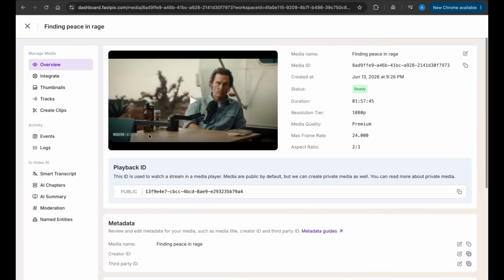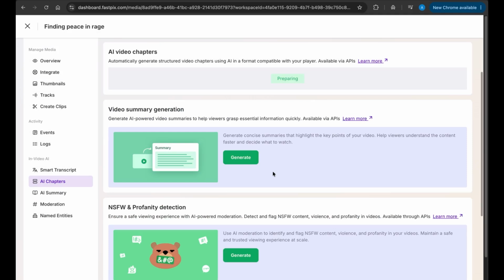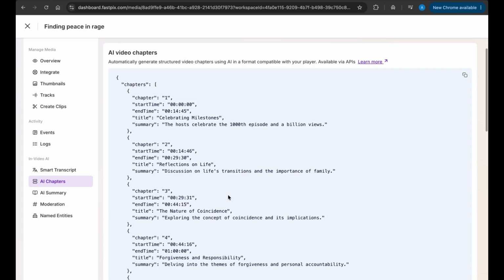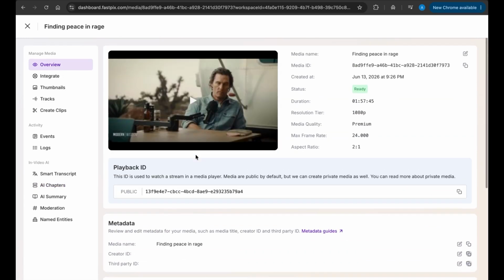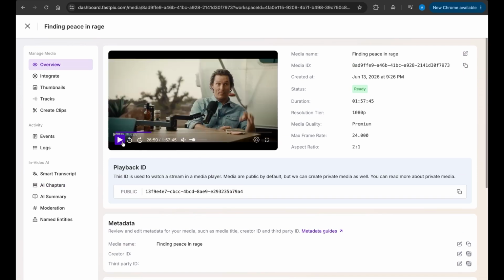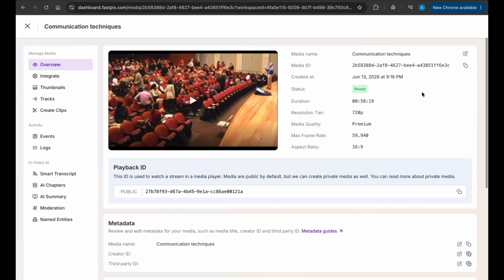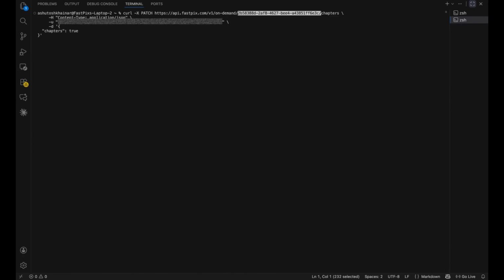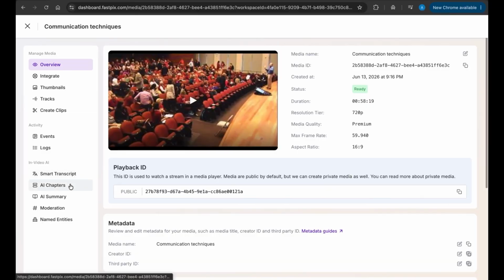How to Auto-Generate Video Chapters with AI | FastPix Tutorial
Manually adding chapters to every video is tedious and doesn't scale. FastPix auto-generates video chapters with AI — analyzing your content and creating structured, timestamped chapters your player can use, all through one API.

Auto chapters break a video into titled, timestamped sections automatically, so viewers can jump to the part they need and you skip the manual editing.

About FastPix:
FastPix is a Video API platform for developers building on-demand video, live streaming, user-generated content, and AI-powered video experiences. From upload and encoding to playback, analytics, and AI, FastPix gives you everything you need through one simple API.

Build fast. Stream smarter. Build with FastPix. 🚀